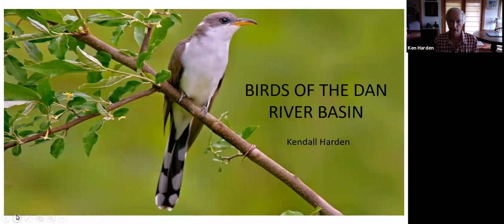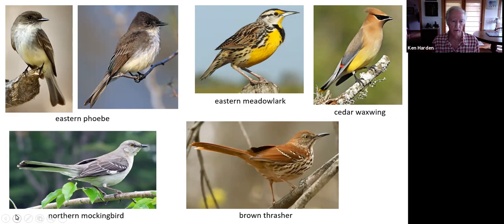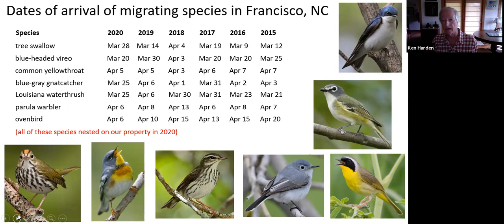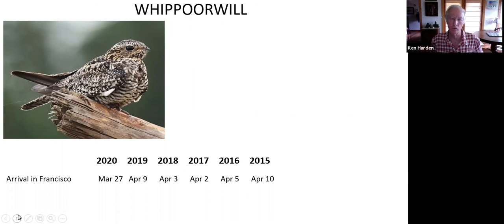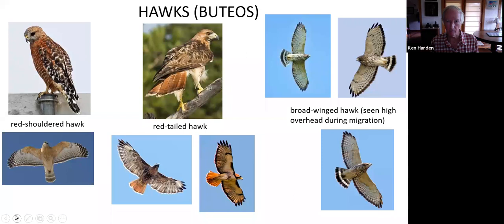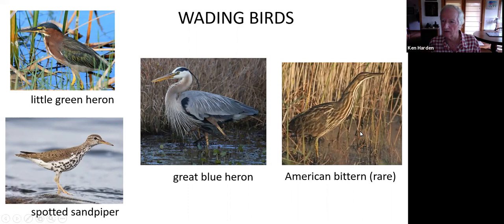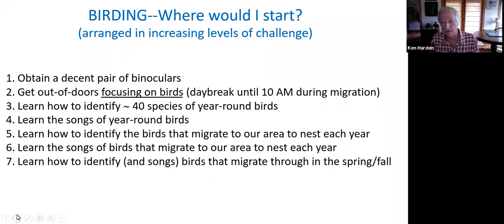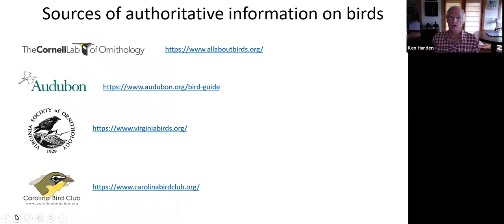Birds of the Dan River Basin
Learn about the birds you might find singing and flying (or swimming) around the Dan River Basin in this webinar co-hosted by Kendall Harden. You will learn about the species in our region and what time of year you might see them. You’ll also find out about the basics of birdwatching and how to make your yard a bird haven!